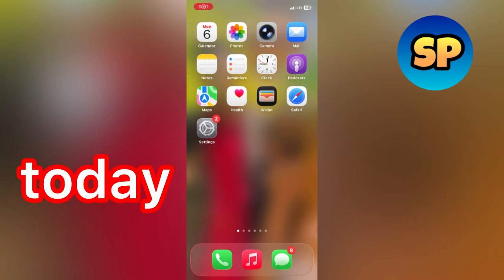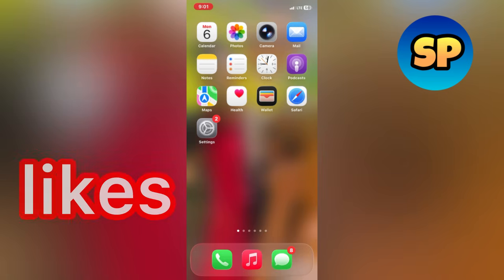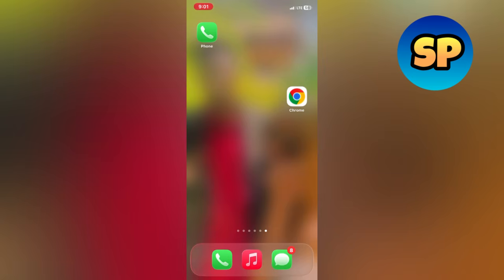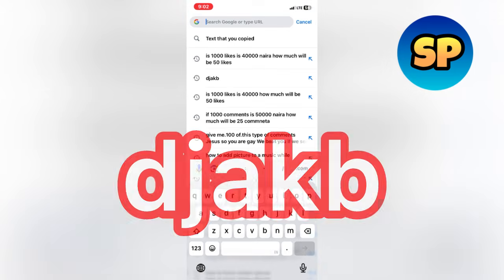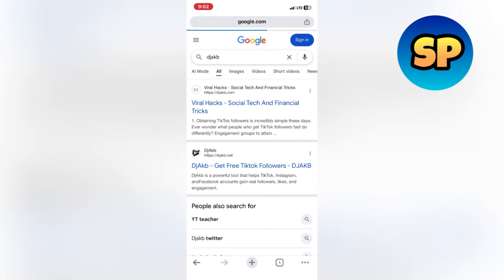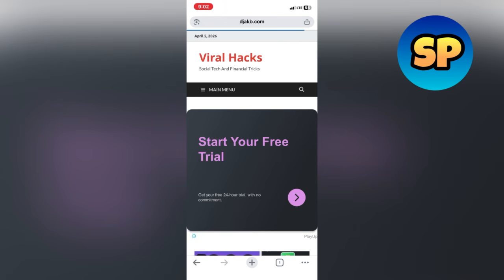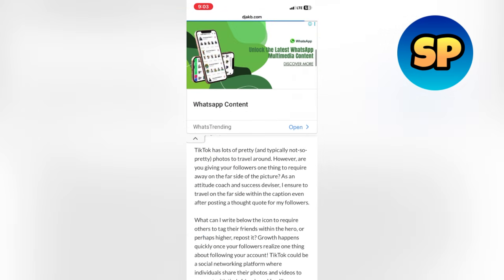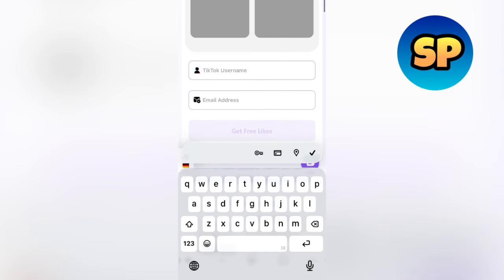1000 Free TT Likes 2026 || How to Increase Free TT Likes (New Website)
your Searches for this video ;;;
how to make like in tiktok
free tiktok likes
auto like tiktok
tiktok free likes
tiktok free likes website
how to get free tiktok likes
how to get free tiktok likes 2026
tiktok auto like 2026
tiktok like hack
tiktok like
increase tiktok followers
how to more followers on tiktok
auto like tiktok 2026
how to get likes on tiktok
best website for free tiktok likes
tiktok likes best website
tiktok like website
tiktok like kaise badhaye
tiktok like kaise badhaye 2026
tiktok ma free likes kesari lena
tiktok auto liker
tiktok follwers hack 2026
how to increase likes on tiktok
tiktok auto likes and followers
free tiktok likes 2026
free tiktok like
how to increase tiktok likes
get free tiktok followers
tiktok followers free
tik tok like
tiktok free followers
free tiktok views website
free tiktok followers
tiktok par likes followers views kaise badhaye
tiktok par like kaise badhaye real trick
how to increase tiktok followers and like  free
tiktok likes followers kaise badhaye
tiktok par like kaise badhaye
tiktok par follower kaise badhaye
how to increase followers on tiktok
how increase tiktok followers
tiktok followers kaise badhaye
tiktok par views kaise badhaye
free tiktok auto likes website
free tiktok auto like 2026
best website to get free tiktok likes
tiktok hearts website
free tiktok hearts
tiktok viral
tiktok tricks
tiktok likes app
how to increase like on tiktok video
how to increase tiktok hearts
how to increase tiktok fans
tik tok par like kaise badhaye
tik tok like kaise badhaye
tiktok par like kaise badhaye app
tik tok par followers kaise badhaye
how to increase tik tok followers
how to increase tik tok liktok
tiktok par fans kaise badhaye
tiktok par like kaise badhye
tiktok par like kaide badhate hain
tiktok auto likes followers views
tiktok auto liker
tiktok auto like
tiktok auto like followers app
how to increase tiktok liked
tiktok best app 2025
toktok increase tiktok real like
tiktok mi like followers views kaise badhaye
tiktok video viral trick
best website for free tiktok like
tiktok foryou trick real
tiktok video viral trick 2026
tiktok video viral karne ka tarika
how to viral video on tiktok
tiktok video par like kaise badbaye
free tiktok like
tiktok par like or views kaise badhaye
tiktok like kaise badhaye 2025
tiktok like free
tiktok auto liker 2025
tiktok liked
how to get free likes on tiktok
how to get free followers on tiktok
how to get free follower on tiktok
tiktok par followers badhane ka tarika
tiktok pe followers kaise badhaye
tiktok followers trick 2026
tiktok likes hack
tiktok followers hack 2026
tiktok follower
tiktok likes free
tiktok auto followers 2025
tiktok ka like kaise badhaye
tiktok viral trick
tiktok likes
tiktok followers
tiktok views
how to increase free tiktok likes
free tiktok likes website
tiktok likes trick
tiktok views trick
tiktok followers trick
free tiktok 2025

video is for educational purpose only.Copyright Disclaimer Under Section 107 of the Copyright Act 1976, allowance is made for "fair use"for purposes such as criticism, comment, news up reporting, teaching, scholarship, and f fh.Fair use is a use permitted by copyright statute that might otherwise be infringing.